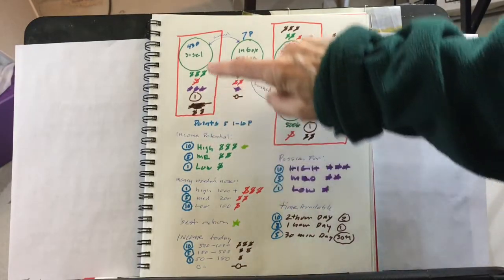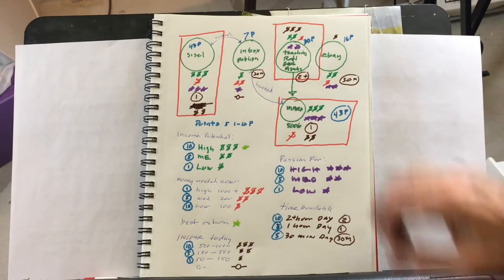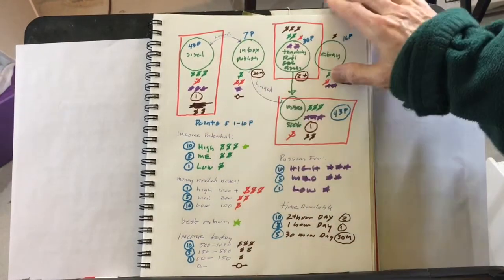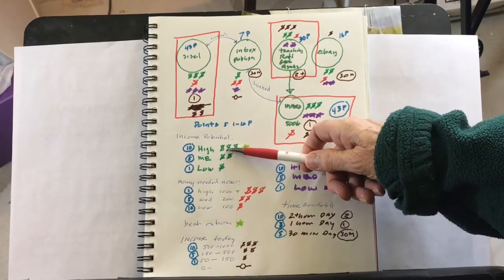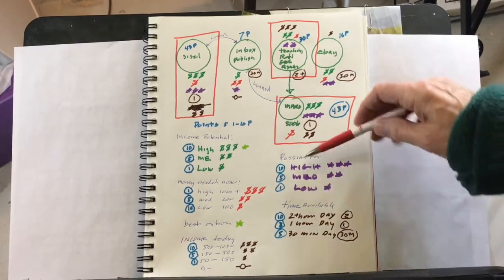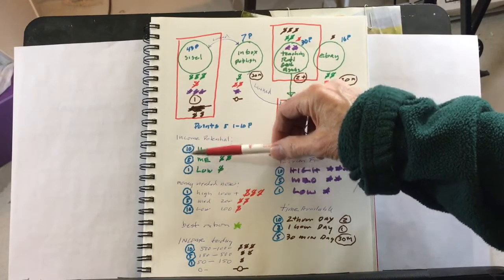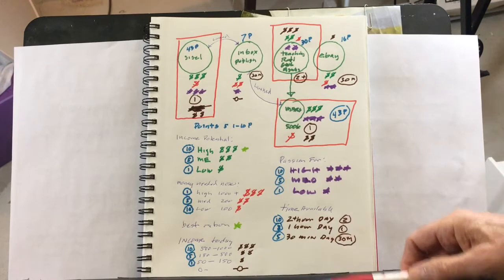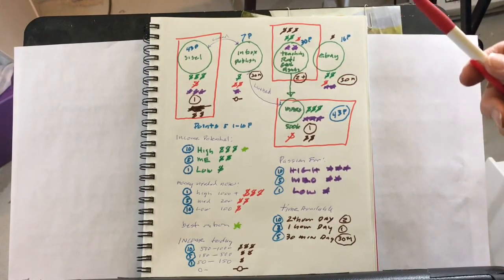Scanner Polymath - How to plan multiple income streams Peter Simmons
Barbara Sher helped me create a life that I love doing many creative activities. Her book Refuse to Choose changed my life. But HOW do I turn those interests into prosperity. This video describes my system for designing multiple income streams.

You can create a home-based travel business. How would you like to become a travel agent or just promote travel on social media? That is the way to earn great residual income!